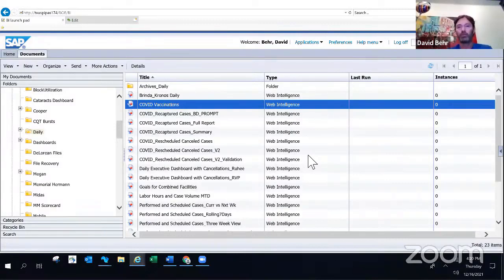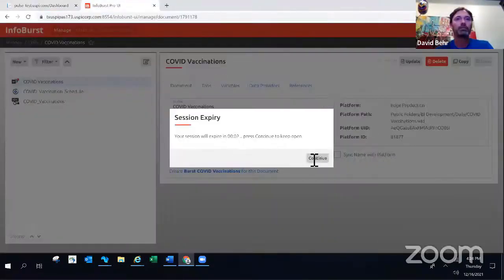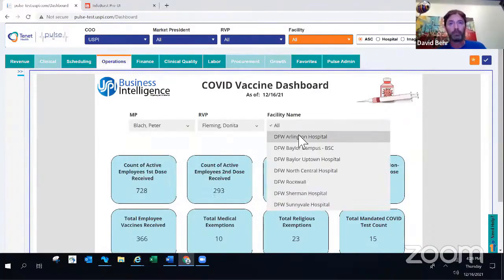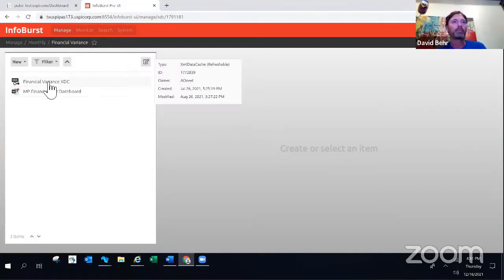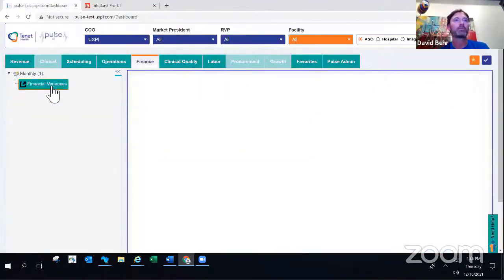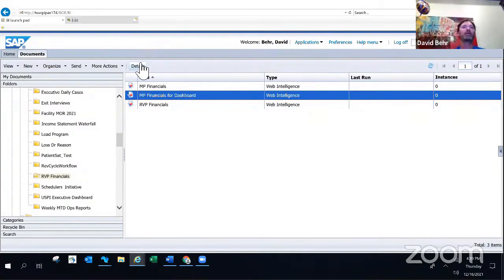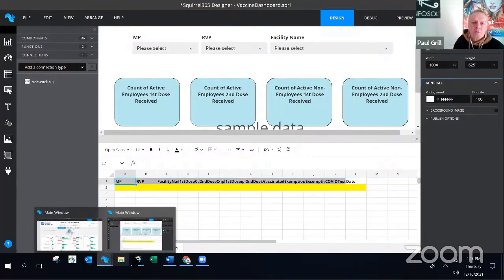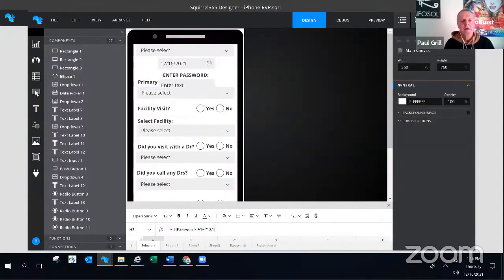Using Web Intelligence with no code BI tool Squirrel365 to run a healthcare system: A Case Study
One thing the pandemic has taught organizations is to leverage existing Business Intelligence tools, like BusinessObjects, while at the same time deploy new solutions quickly and with minimal resources. Nowhere is this better demonstrated than in healthcare organizations who have experienced unprecedented changes in their day to day operations. This fascinating case study from the VP of BI at United Surgical Partners and Tenet Health, David Behr, shows how they were able to accomplish this remarkable feat using a combination of their installed BusinessObjects deployment cleverly combined with the Squirrel365 no-code, rapid application development tool to produce an incredible number of critical applications to help their organization through the pandemic.